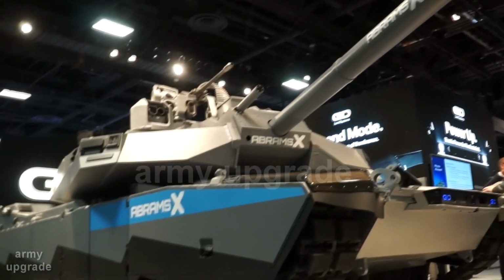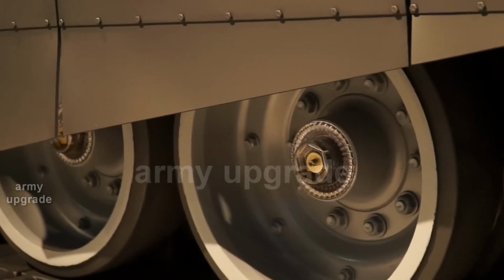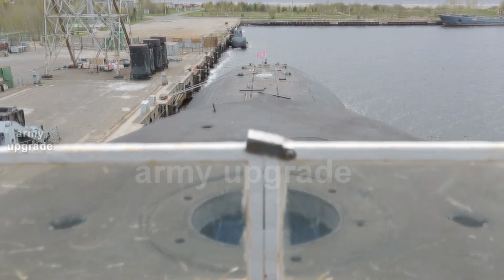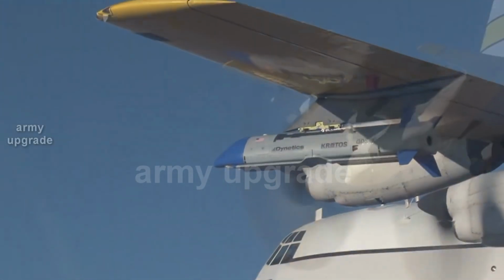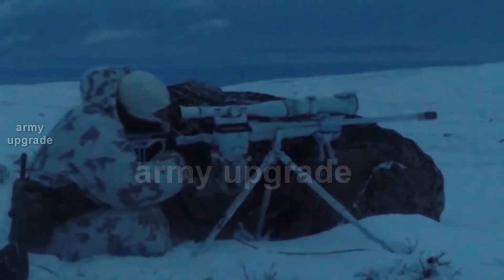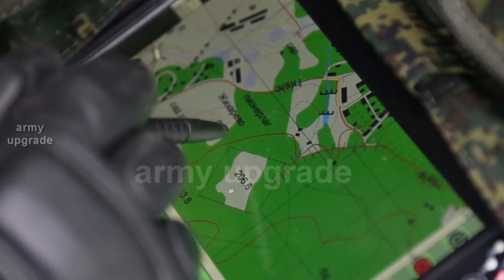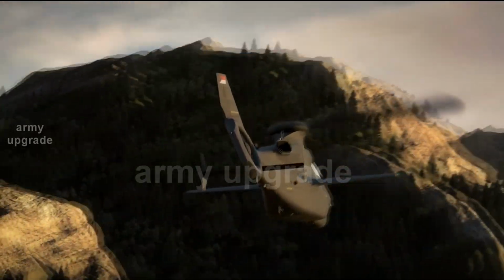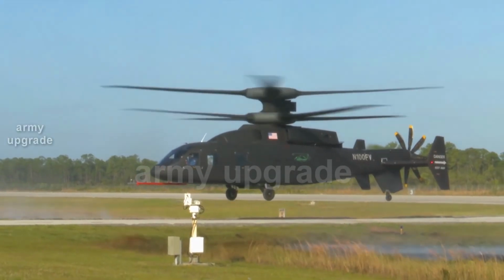WORLD'S MOST MONSTROUSLY POWERFUL SUBMARINE SHARK, GREMLIN CAPTURE X-61, M1E3 Abrams, BELL 360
The US will curtail the M1A2 Abrams modernization program, BELL 360 INVICTUS, the last remaining Project 941 Shark series ship in the fleet, Legionary, which will replace the Ratnik and Sotnik kits